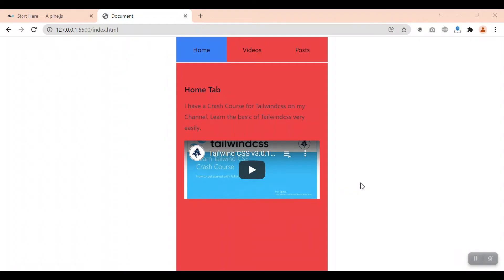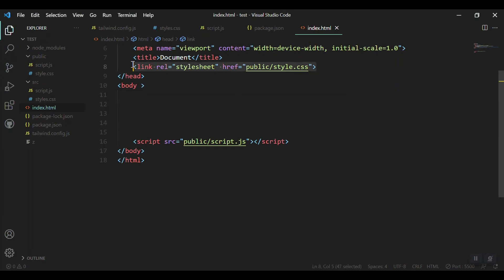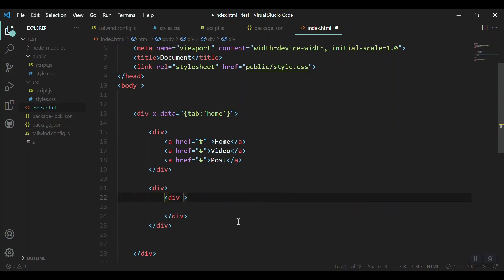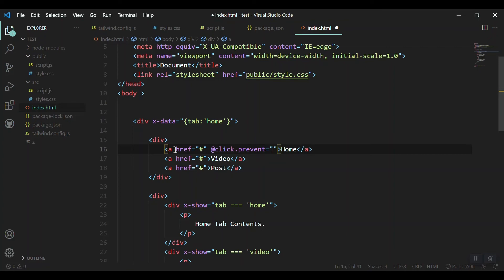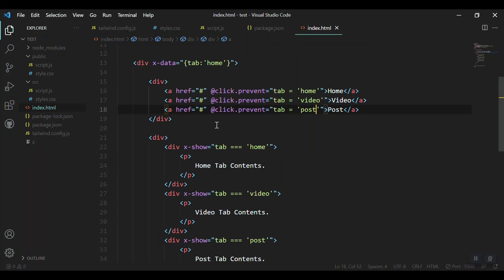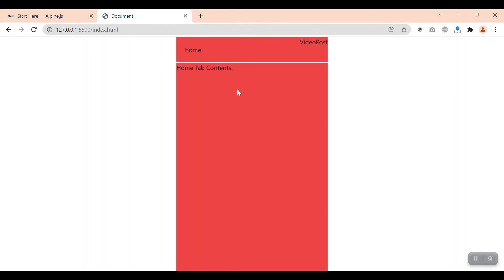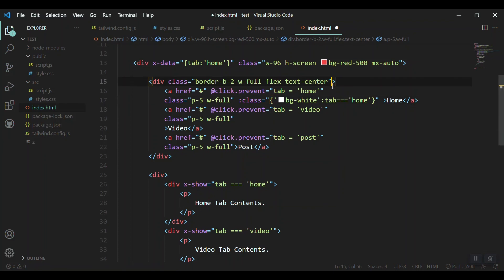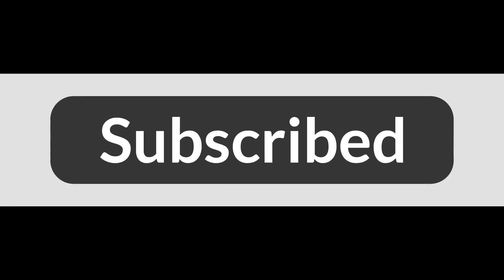How to Easily Design Tab Panel with AlpineJS and Tailwindcss | Tabs and Pills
Tabs panels or Tab components are important parts of every application. In this video you'll learn "How to Design Tab Panels with Tailwindcss and AlpineJS.